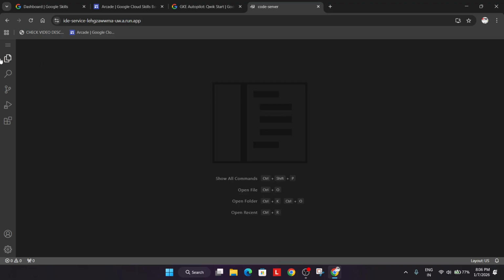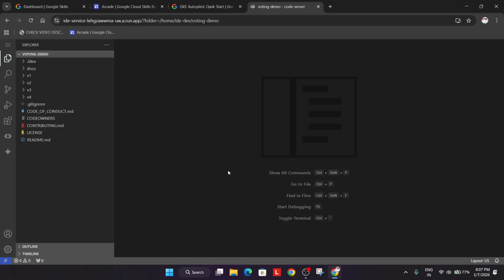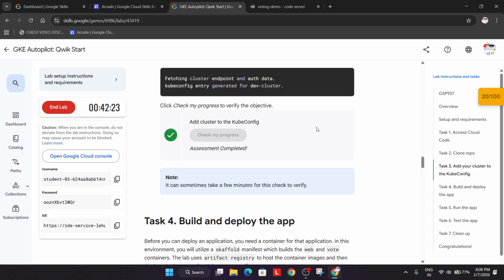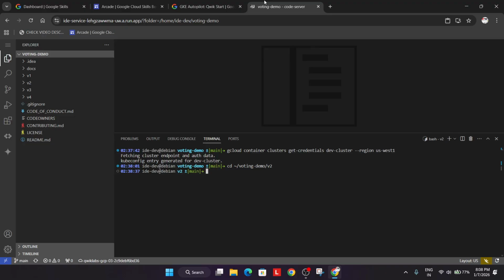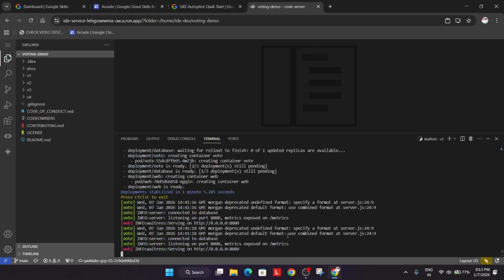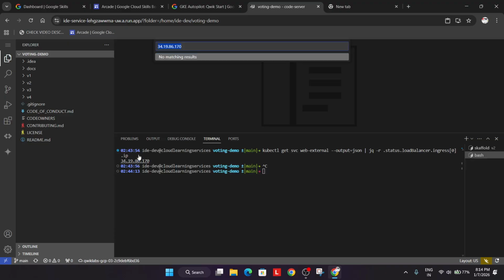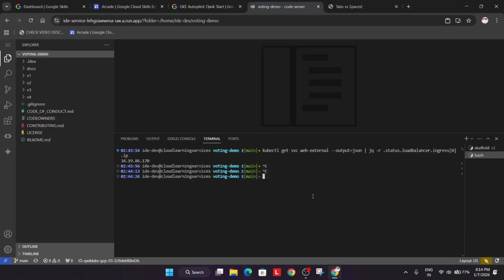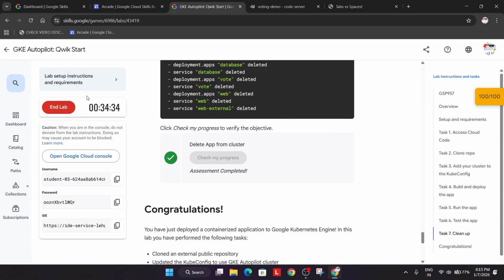GKE Autopilot: Qwik Start | January 2026 With Explanation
🔍 Common Queries
qwiklabs
arcade facilitator